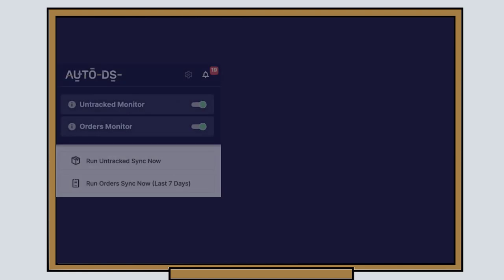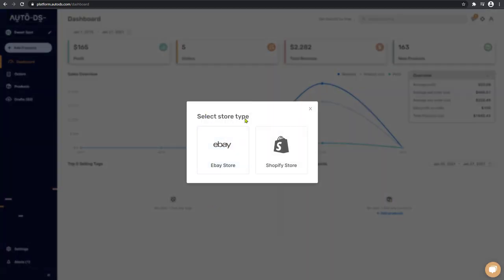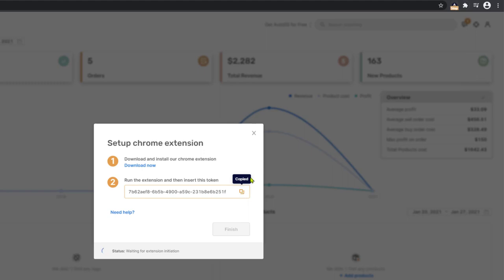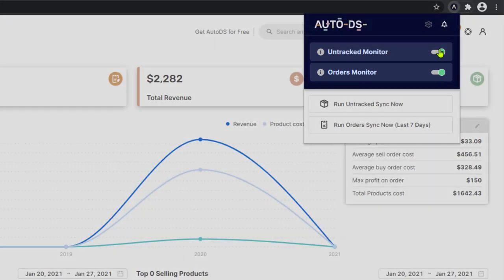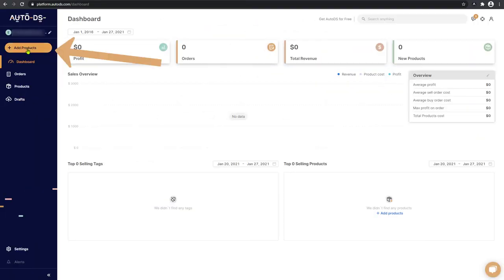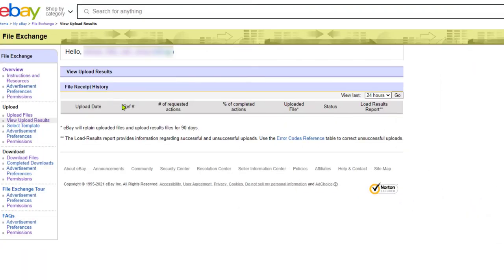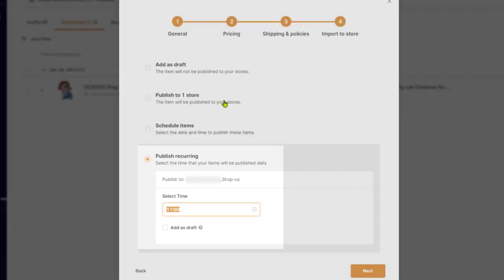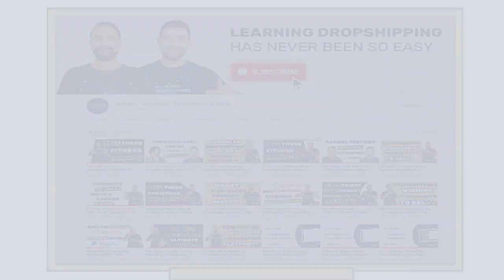AutoDS eBay Manual Dropshipping: How To Use The AutoDS Non-API Solution? - Full Overview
Learn everything you need to know about working with the Non-API solution of AutoDS. Now is the time to explore the eBay manual dropshipping world.

0:11 - The difference between API / Non-API connections
1:40 - How To Add a Non-API Store
2:39 - Ebay Token / File Exchange Setup
3:17 - AutoDS Manual Chrome Extension Setup
4:18 - eBay File Exchange Overview
4:56 - AutoDS Manual Chrome Extension Overview
6:17 - Manual Chrome Extension Error Log Explanation
7:03 - Import Products Manually With AutoDS (Non-API)
9:38 - Import Products With The AutoDS Finder (Non-API)
10:53 - Recurring Uploads With The Non-API Connection
12:18 - Features Not Available With The Non-API Solution

✅ Sell These Right Now - The HOTTEST Dropshipping Products